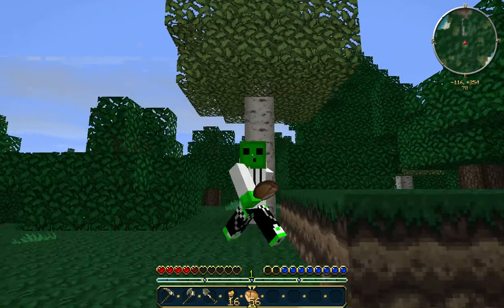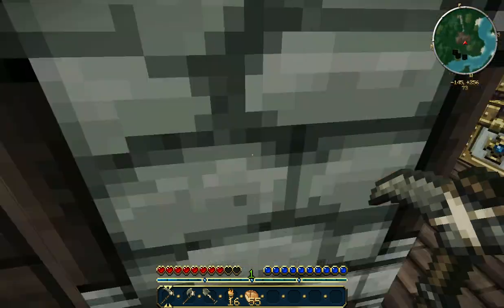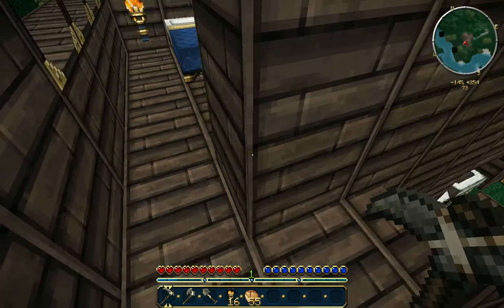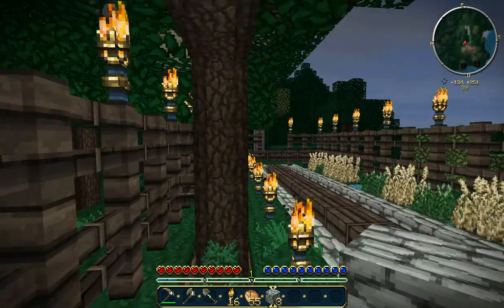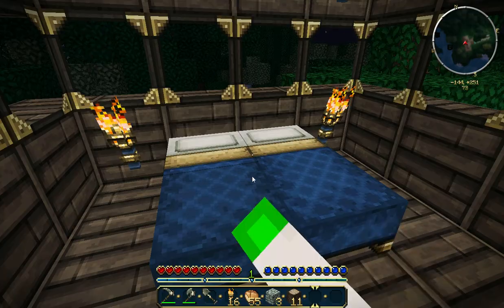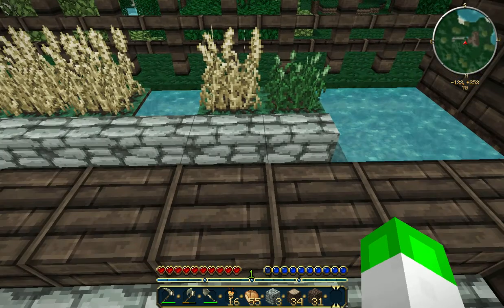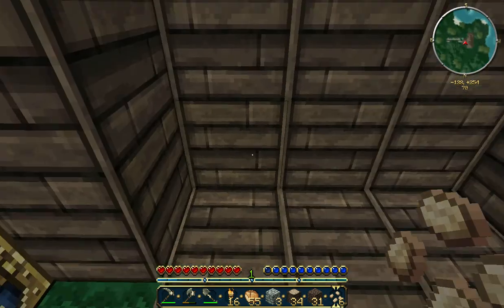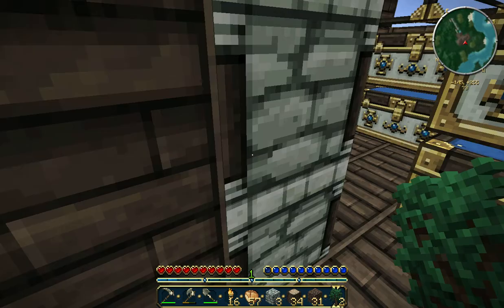minecraft project ep. 2 some cool changes in minecraftia